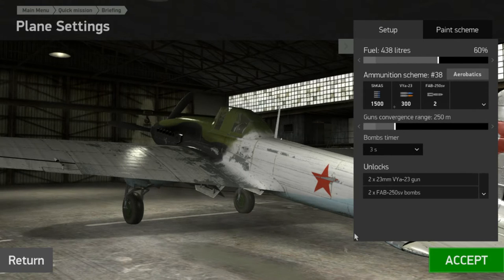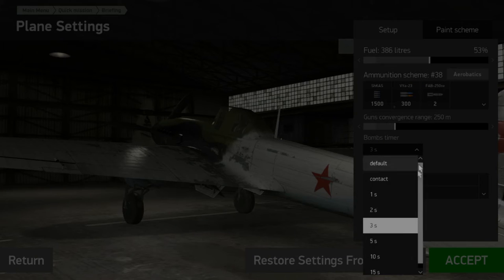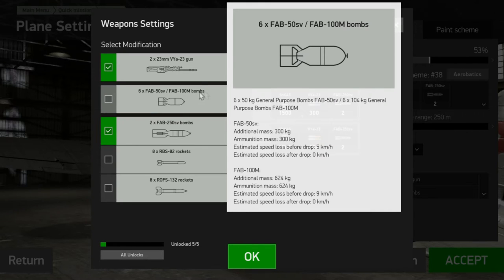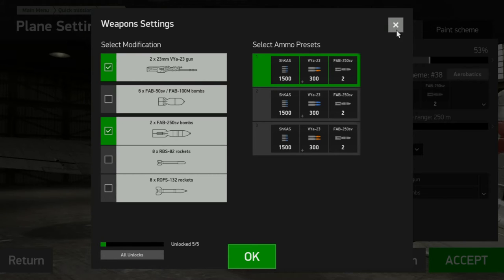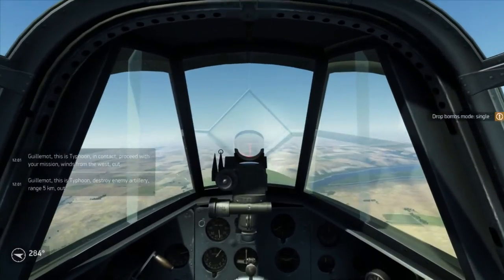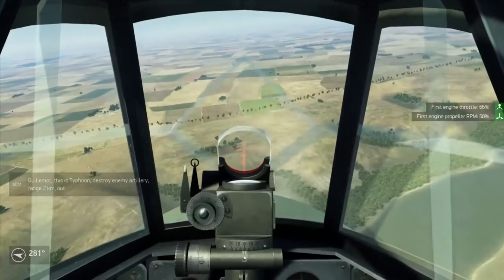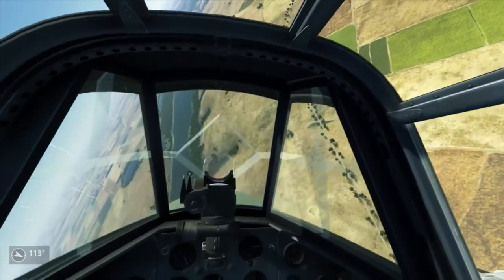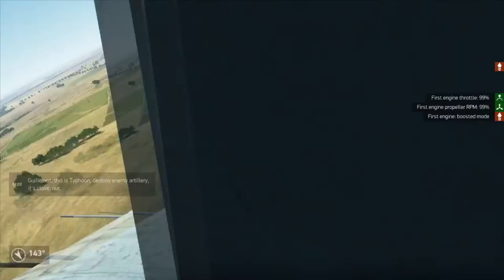How to IL-2: Dive Bombing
This video is geared towards teaching new players to dive bomb using an IL-2.

Also, post a comment on what you would like to see next.

Remember if you like more "fail" with your videos then check out my Twitch channel.